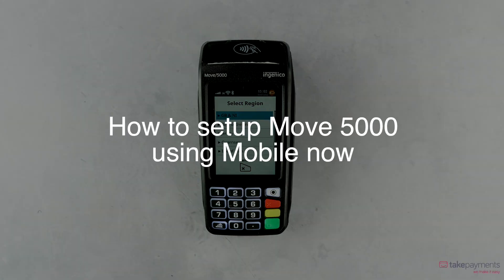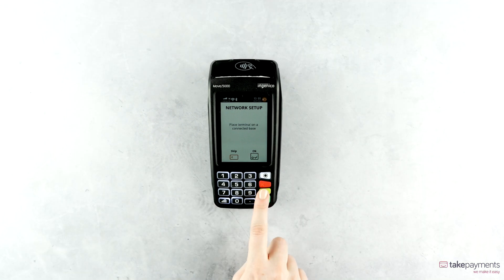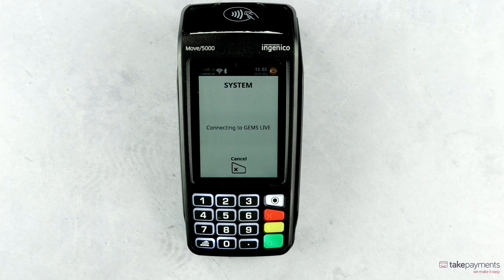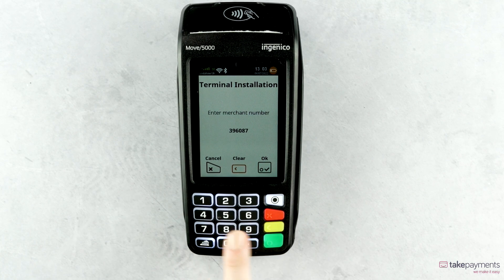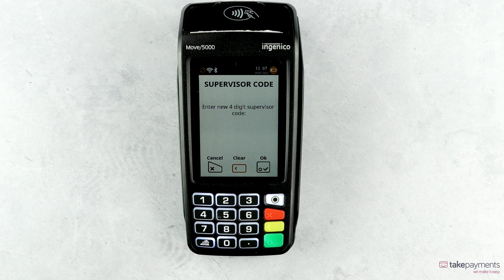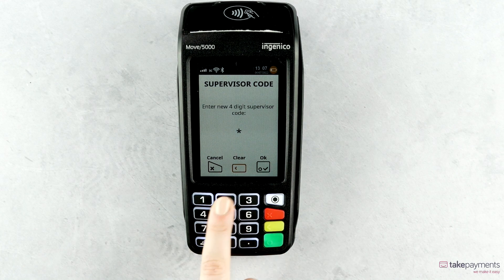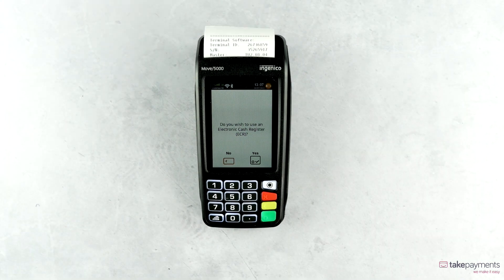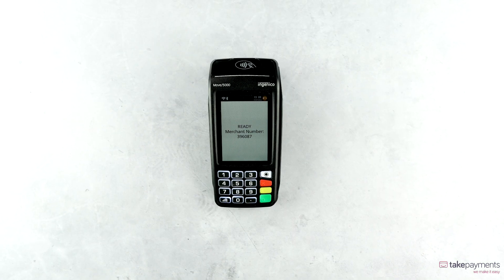Move5000 - Setup using Mobile Now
Let's take you through how to correctly set up 'Mobile Now' on your Move5000 device.